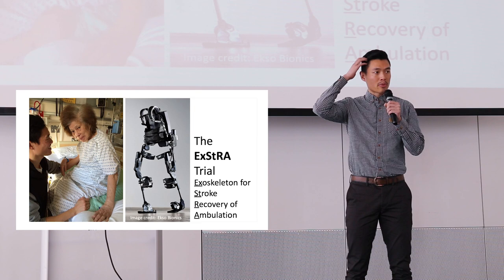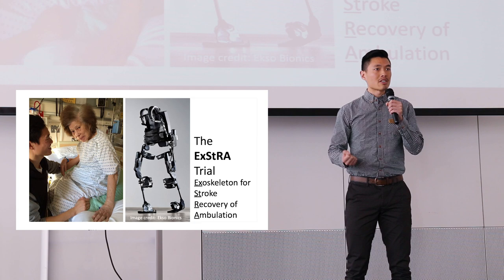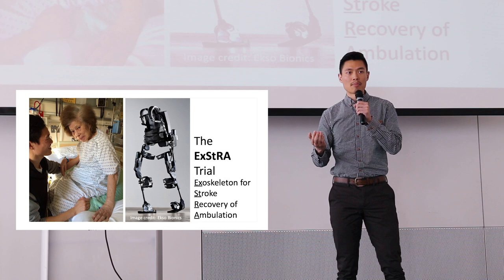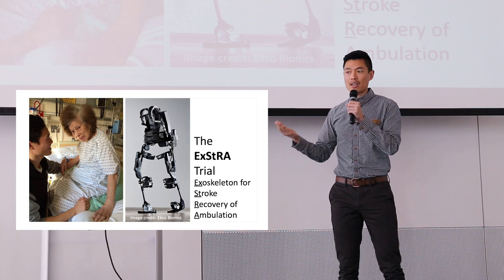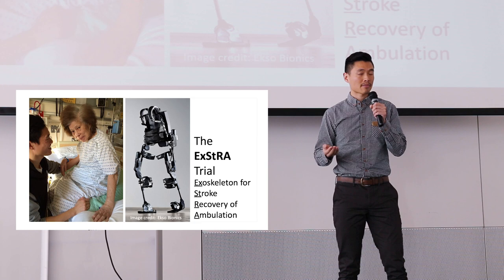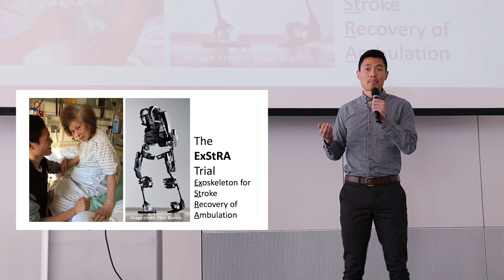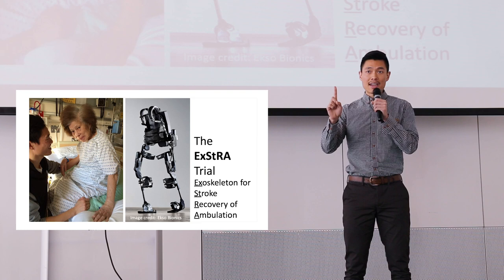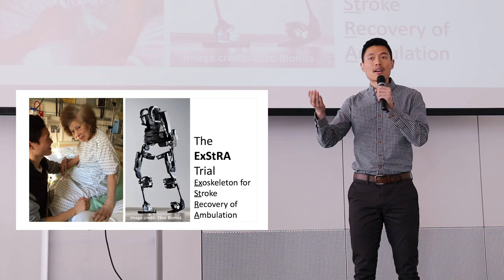2020 3MT: Dennis Riley Louie (Winner)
UBC's 2020 Three-Minute Thesis winner, Dennis Riley Louie, describes his research to improve stroke rehabilitation. He talks about robotic exoskeletons, a new technology developed for spinal cord injury that helps patients stand and walk. While facilitating the ExStRA Trial, also known as Exoskeleton for Stroke Recovery of Ambulation, Louie is part of team who analyses how robotic exoskeletons can inform future research and physical therapy practice. He is currently completing their PhD in Rehabilitation Sciences under the supervision of Dr. Janice Eng.